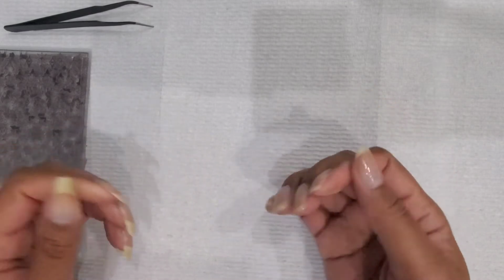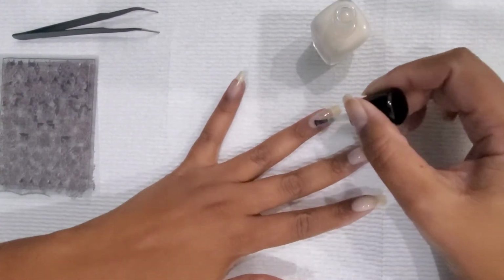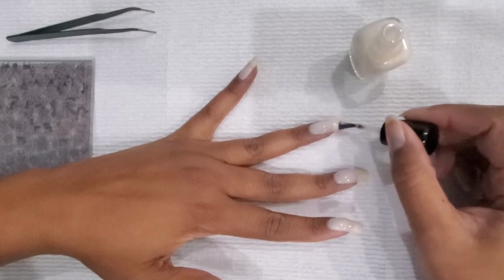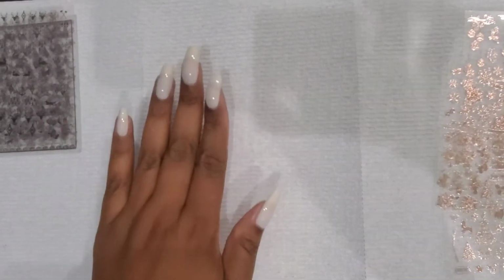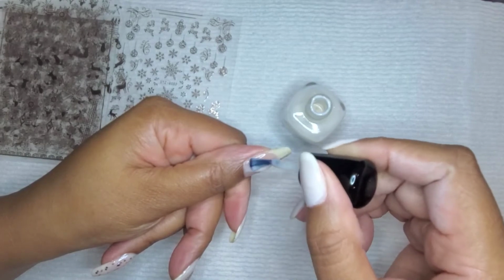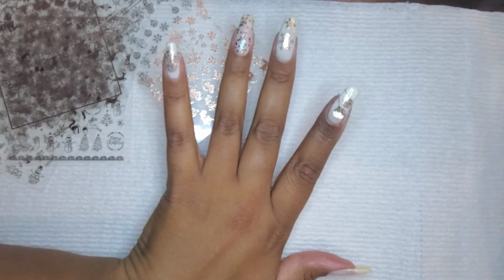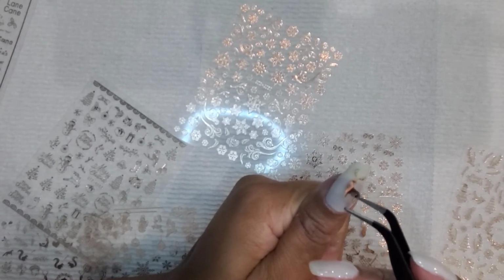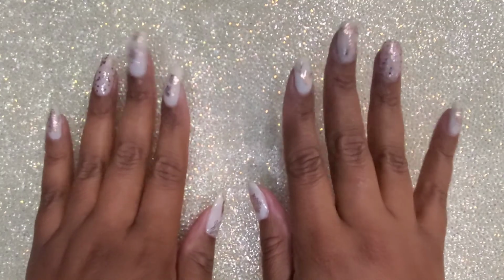Christmas nail art🎄❤ ☃️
Taking care of nails for health and beauty